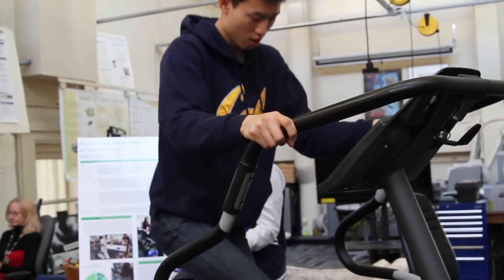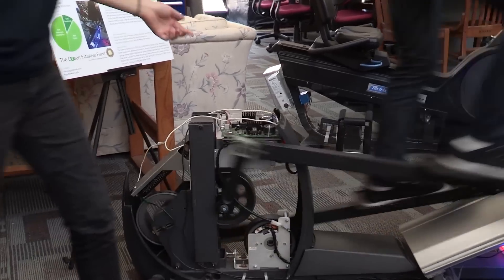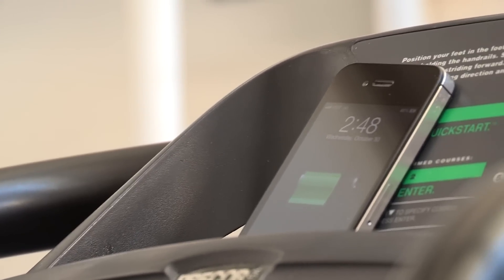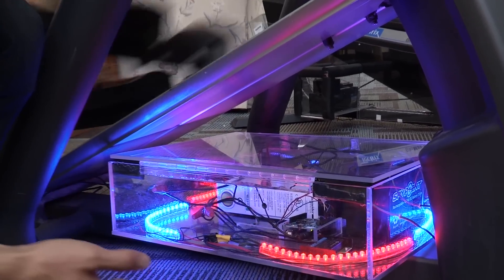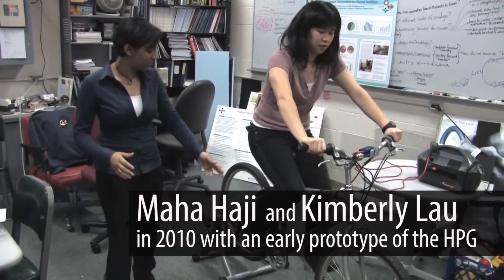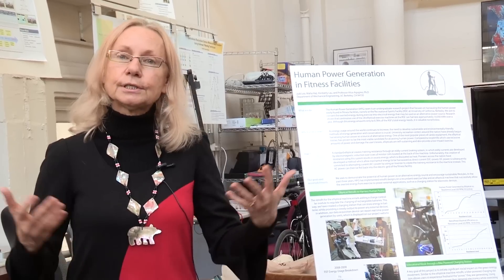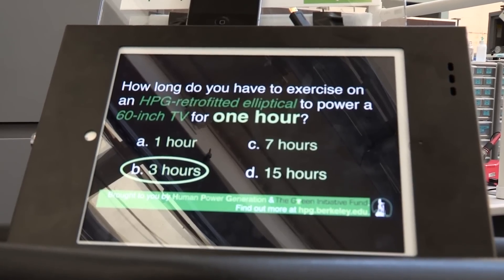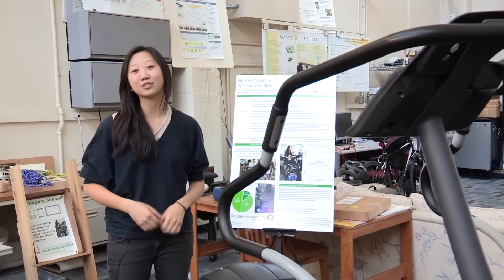Human-powered Gym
Read the full story about the Human-powered Gym team in Innovations